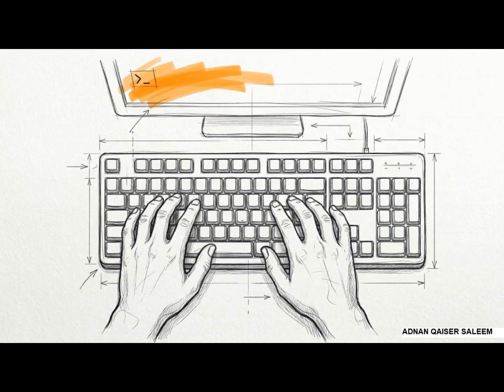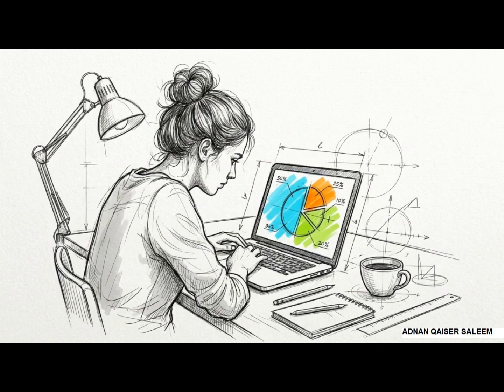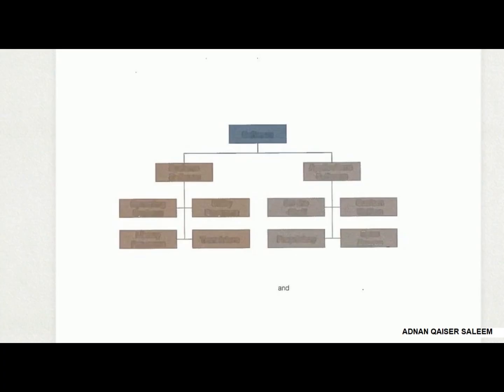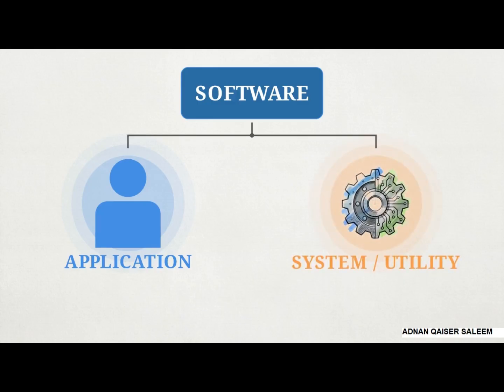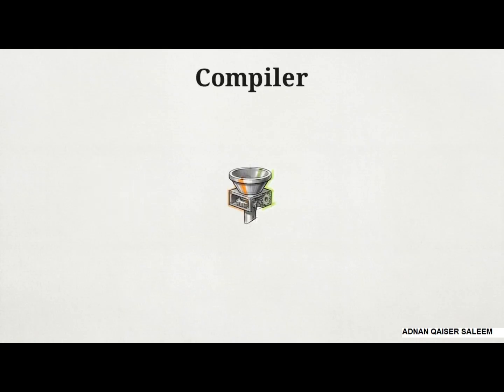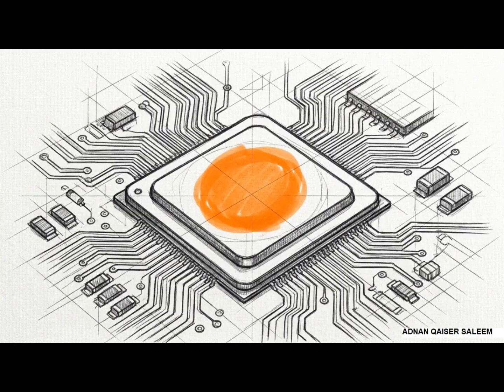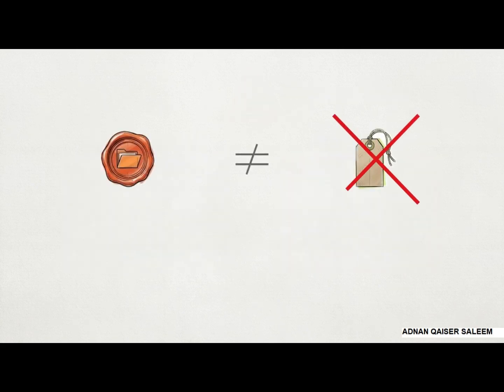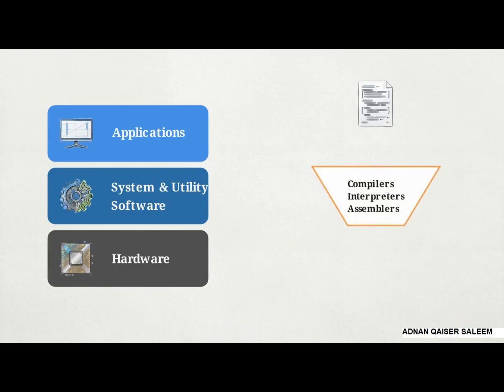OCR AS Level Computer Science H046 | 1.2.2 Applications Generation | Compilers, Interpreters etc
Welcome to this OCR AS Level Computer Science (H046) lesson on 1.2.2 Applications Generation, part of Section 1.2: Software and Software Development.

In this lesson, you'll explore how application software is developed, translated into machine code, and prepared for execution. You'll also learn about utilities, software licensing, translators, the stages of compilation, and the roles of linkers, loaders, and libraries—key topics for the OCR AS Level Computer Science specification.

📚 In this video you will learn:

✅ The nature of application software

✅ Choosing the most suitable application for a specific purpose

✅ Utility software and its uses

Antivirus
Backup software
Compression utilities
Disk management
Encryption
File management

✅ Open Source vs Closed Source Software

Advantages
Disadvantages
Real-world examples

✅ Language Translators

Interpreter
Compiler
Assembler
Differences between each translator

✅ Stages of Compilation

Lexical Analysis
Syntax Analysis
Code Generation
Code Optimisation

✅ Linkers and Loaders

✅ Static and Dynamic Libraries

✅ How programs are prepared for execution

🎯 This lesson is perfect for:

✔ OCR AS Level Computer Science (H046)

✔ Students preparing for OCR Computer Science examinations

✔ Teachers delivering OCR AS Computer Science

✔ Anyone interested in software development and programming

📌 OCR Specification Covered

1.2 Software and Software Development

1.2.2 Applications Generation
Nature of application software
Selecting suitable applications for specific purposes
Utility software
Translators:
Interpreters
Compilers
Assemblers
Stages of Compilation:
Lexical Analysis
Syntax Analysis
Code Generation
Code Optimisation
Linkers
Loaders
Program Libraries

By the end of this video, you'll understand:

How application software is created and executed
The differences between compilers, interpreters, and assemblers
The complete compilation process
The role of linkers, loaders, and libraries
How to answer OCR exam questions confidently

This lesson is part of a complete OCR AS Level Computer Science course covering every topic in the H046 specification with detailed explanations, diagrams, worked examples, and exam-style questions.